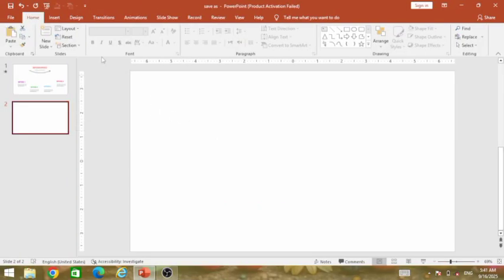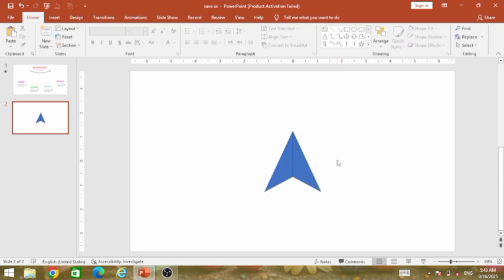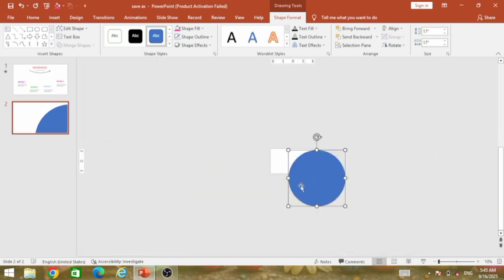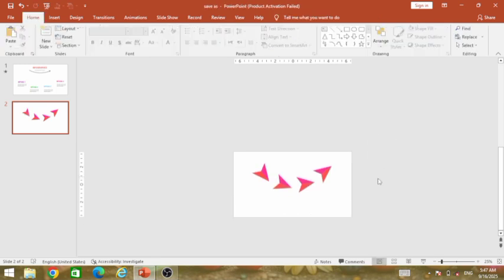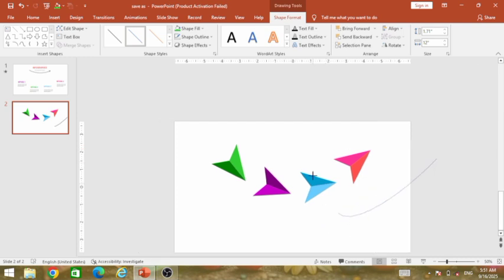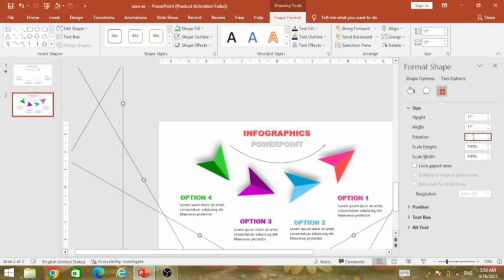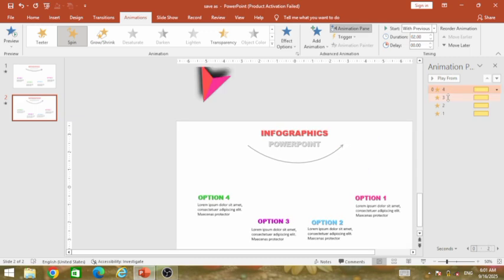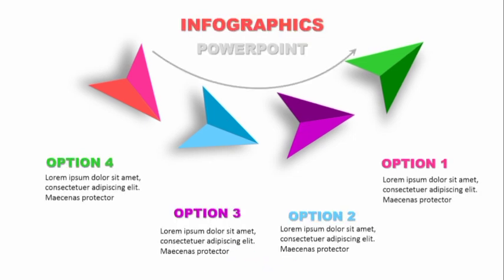Stunning PowerPoint Infographic design for you PowerPoint complete Course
into this tutorial we are going to make a Creative stunning PowerPoint Infographic design Animation on PowerPoint if you want to be an expert in PowerPoint Infographic design watch the video till to the end and subscribe our YouTube channel for more animation like this.please if you found this video helpful please like and share to your friend and family.